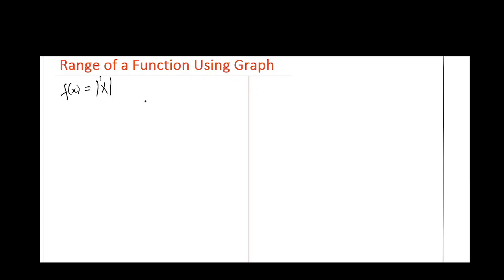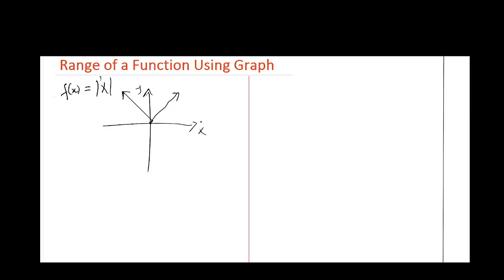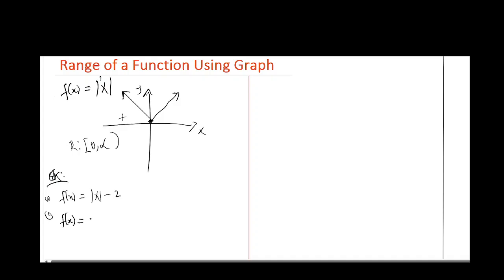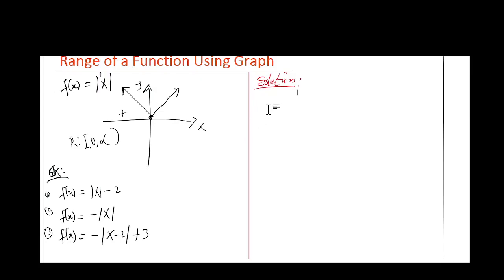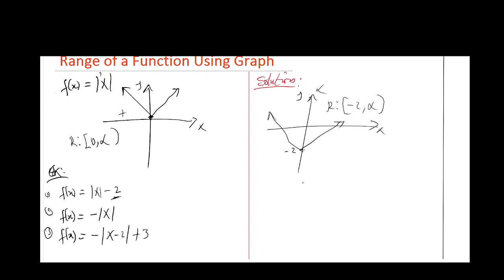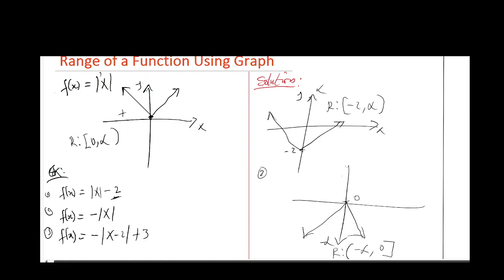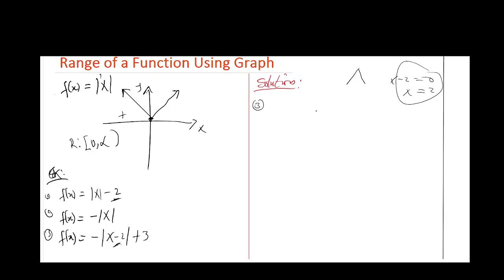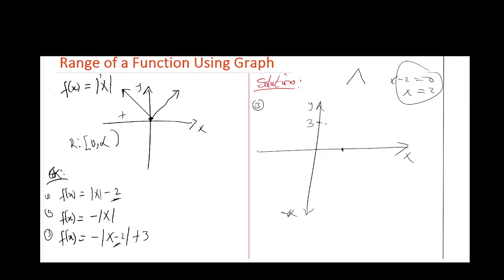Finding the Range of an Absolute Value Function Using Graphs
This video explains how to determine the range of an absolute value function using its graph.

We focus on interpreting the V-shaped graph of an absolute value function, identifying minimum values, and understanding how transformations such as vertical shifts and reflections affect the range.

Absolute value functions are commonly used in first-year calculus and pre-calculus, especially when studying piecewise functions, inequalities, and graph transformations.

📘 Topics covered:
• Interpreting the graph of an absolute value function
• Identifying minimum or maximum output values
• Understanding how transformations affect the range
• Writing the range using interval notation

Suitable for undergraduate mathematics students revising functions and graphical analysis.